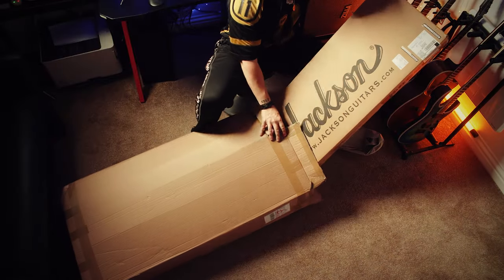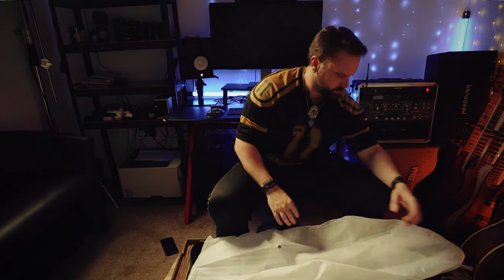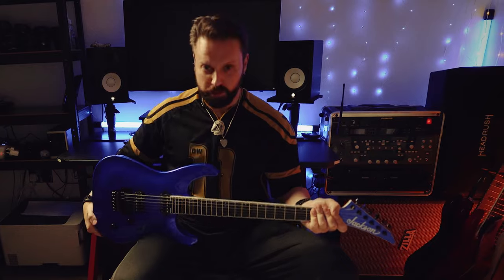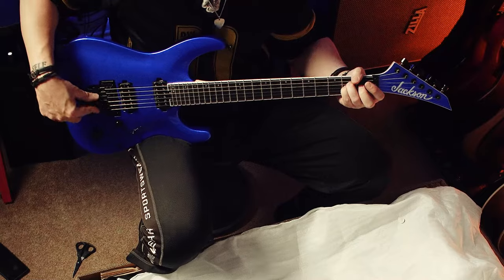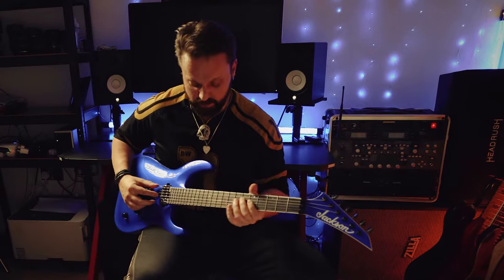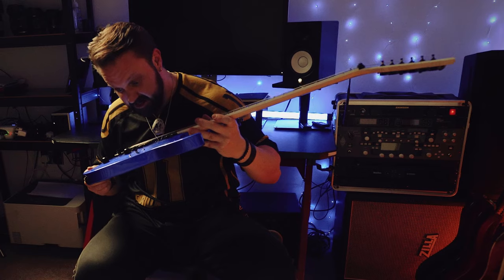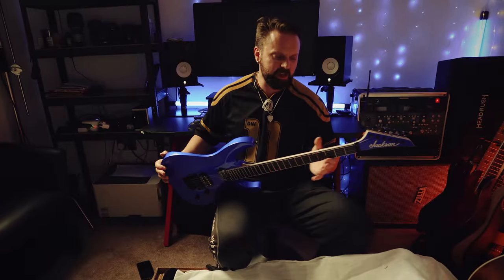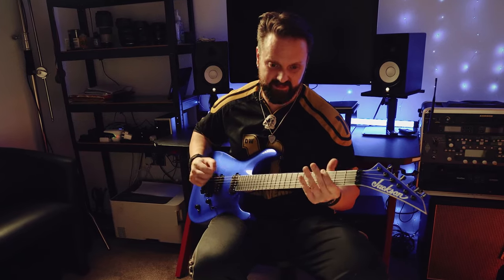Unboxing a 1K Chinese Jackson | PRO PLUS DKA GUITAR UNBOXING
Hi, my name is James. I am a full time filmmaker and founder of the Content Creation agency severnwave.com as well as the founder/songwriter of my musical baby "Kill Deluxe". Aside from filmmaking, music and guitar is also a huge passion of mine. Chilled Guitar Reviews is my creative outlet to engage with other like minded people through feature videos, livestreams, original music performances and tutorials. I am always grateful for any and all engagement/viewership and am committed to uploading new videos regularly. Take care of yourselves and I'll see you soon!

Kit Used:
Kemper Rack - Driftwood Purple Nightmare Official Profile.

Reaper DAW
Jackson Pro Plus DKA